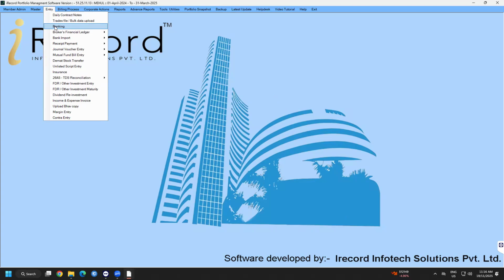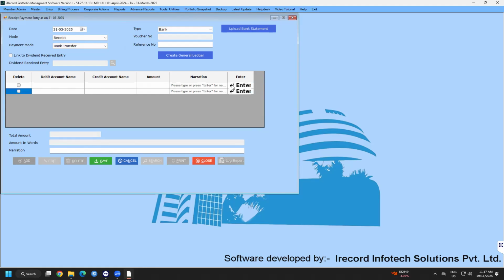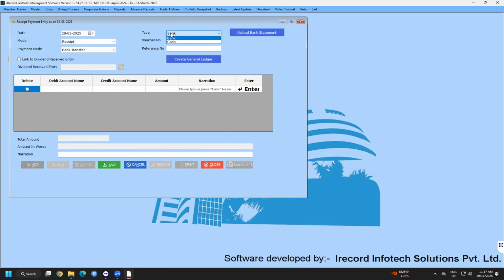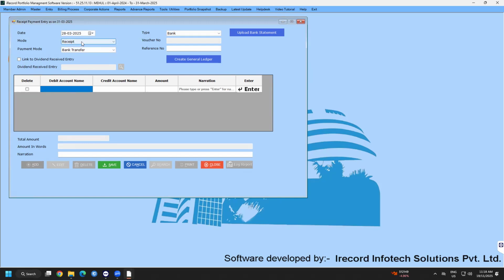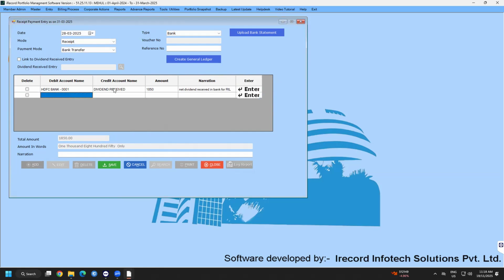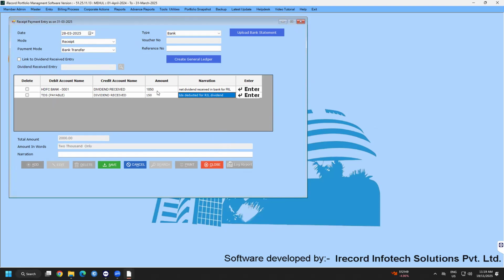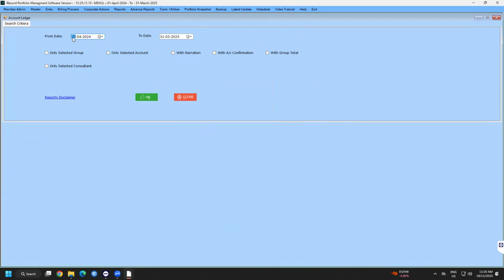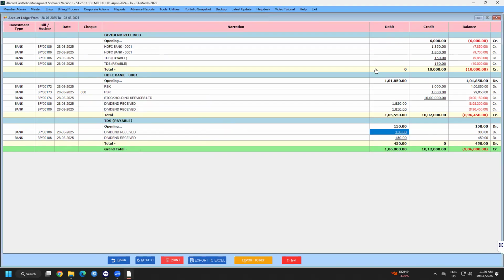iRecord Onboarding I Entry - Banking : Manual Bank Entry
The Manual Bank Entry feature in iRecord allows users to record bank-related transactions quickly and accurately. This module is designed for situations where automatic bank imports are unavailable or when users need to input specific entries manually. It supports detailed entry of deposits, withdrawals, charges, interest, and adjustments, ensuring that your bank ledger stays fully aligned with actual transactions. With clear fields, validation checks, and easy editing options, iRecord makes manual bank posting simple, reliable, and audit-friendly.

If you want, I can expand this into bullet points, a website-style description, or a help-document format.